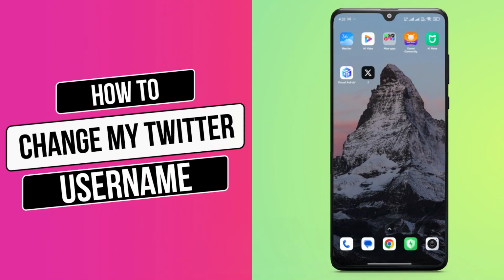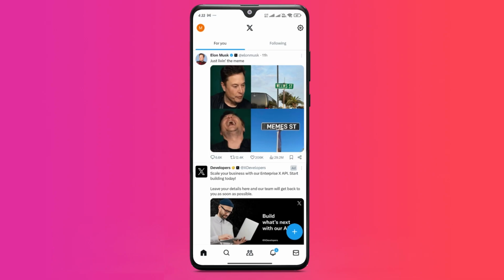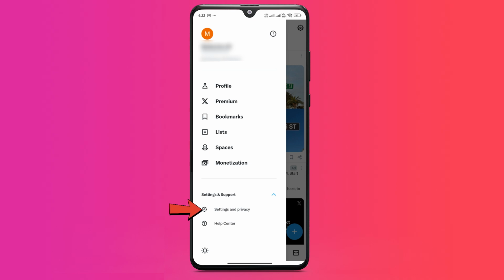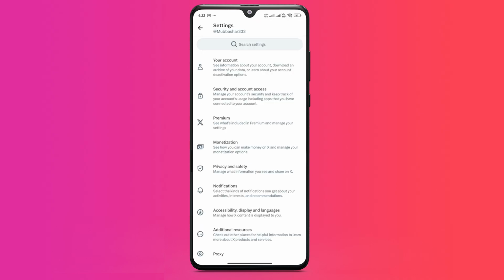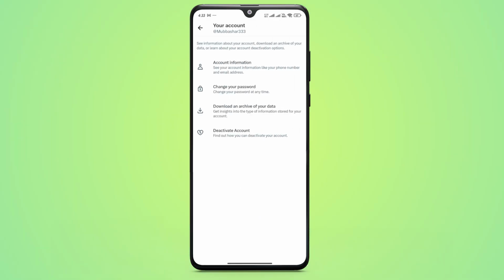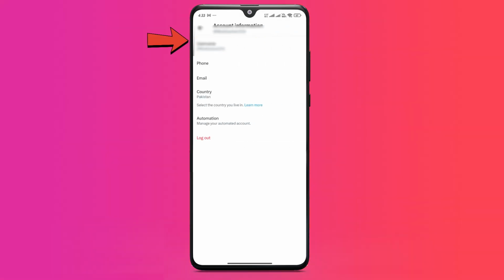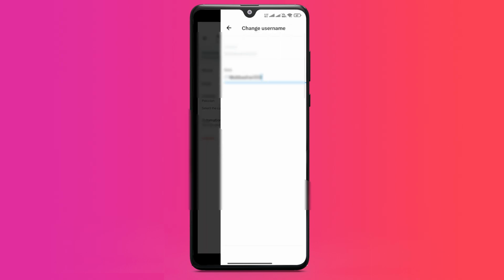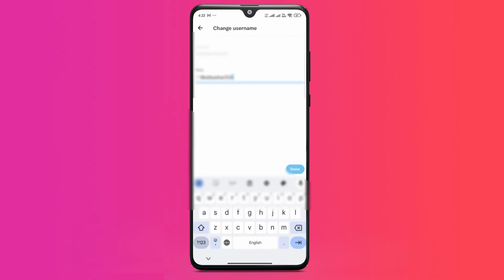How to Change Video Quality on the Facebook App (Quick Guide)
In this tutorial, learn how to easily change the video quality while watching videos on the Facebook app. Whether you want to improve your viewing experience or save data, this guide will show you how to adjust video settings in just a few simple steps.

What you'll learn in this video:
How to find and play a video on the Facebook app
Step-by-step instructions to access video quality settings
How to choose your preferred video quality from available options
With these easy steps, you can enjoy your videos in the quality that suits you best!